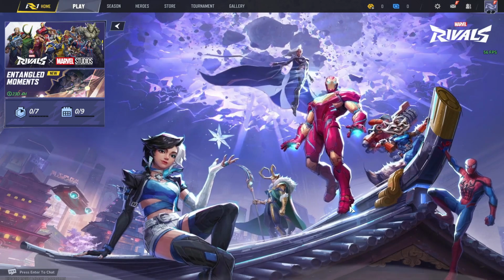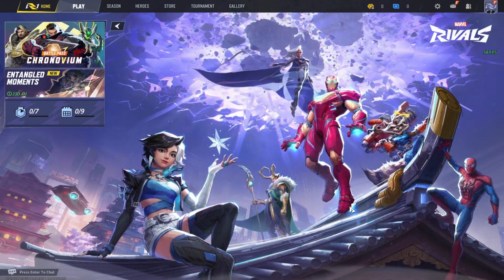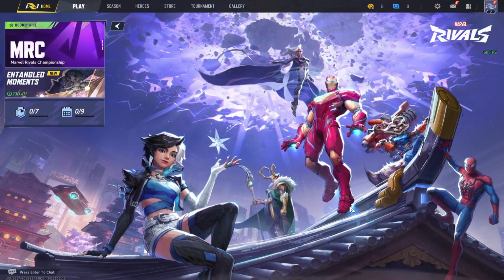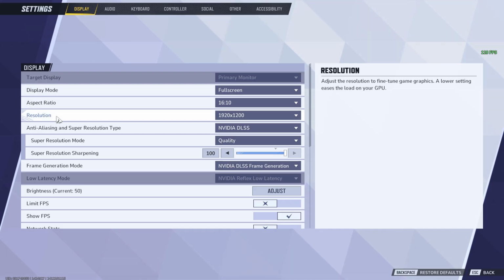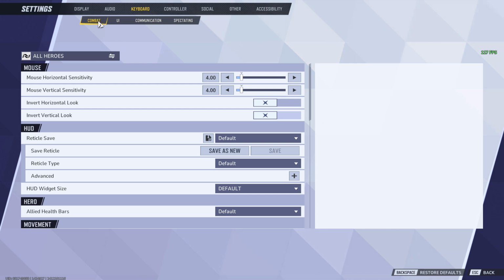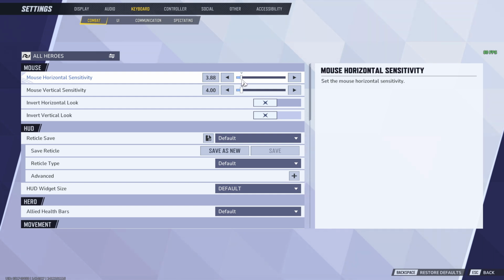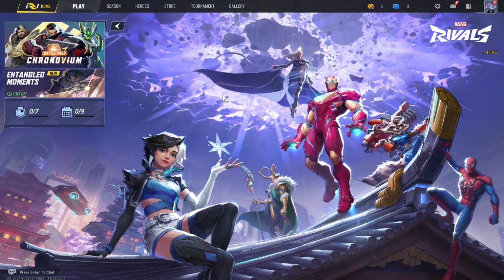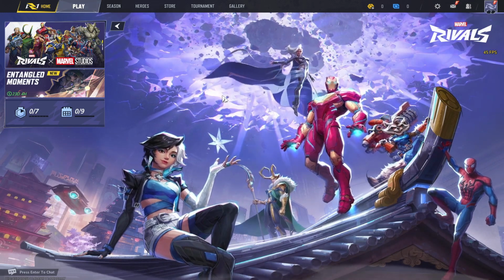How to Change Sensitivity Settings on Marvel Rivals? Adjusting Sensitivity in Marvel Rivals 2024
In this tutorial, I'll guide you through the step-by-step process of adjusting the sensitivity settings in the Marvel Rivals game. Whether aiming for precise controls or smoother gameplay, tweaking these settings can significantly enhance your experience.